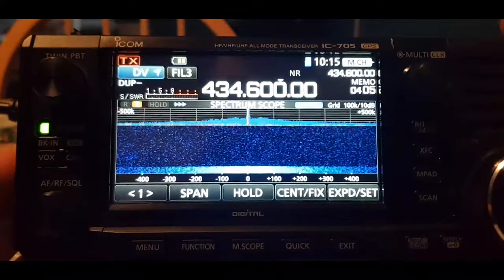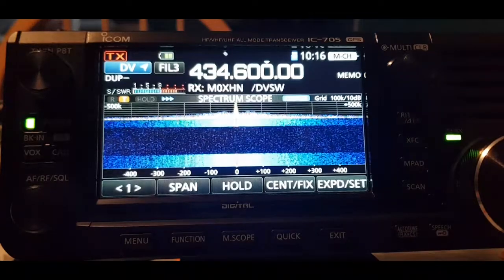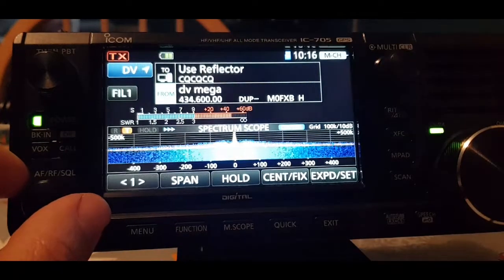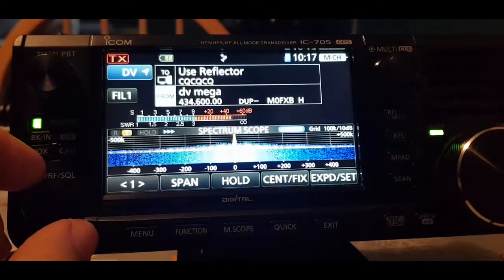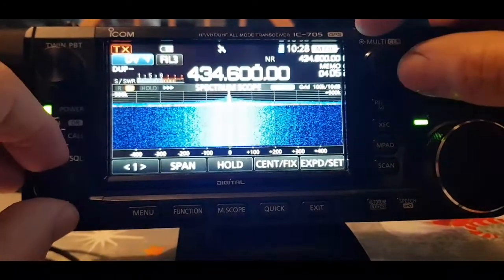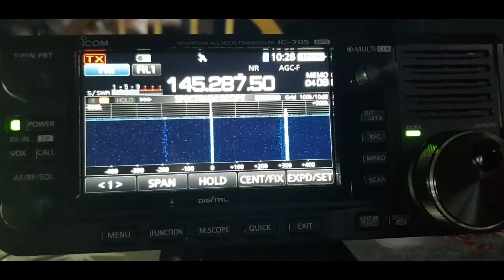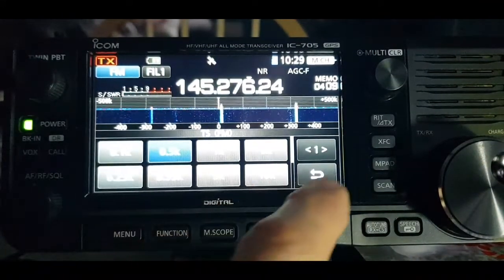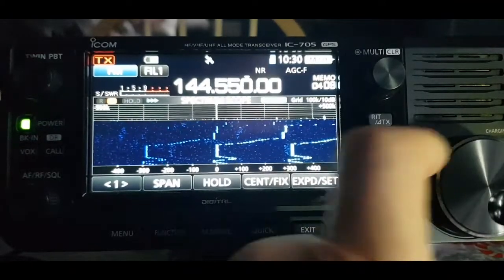Icom IC-705 - No tuner ,10 watts, No ATU !! - Icoms best seller why ??